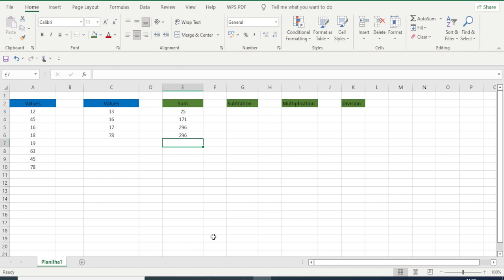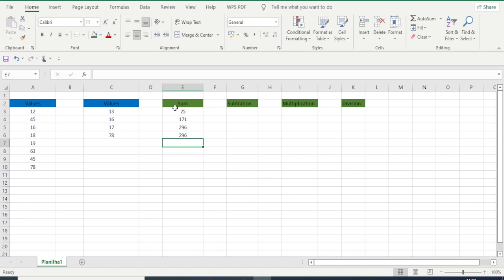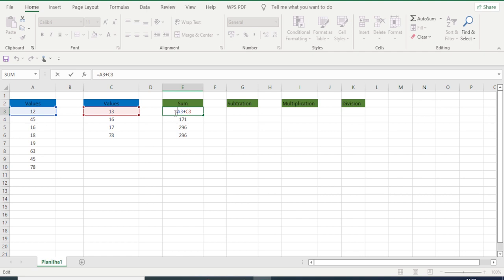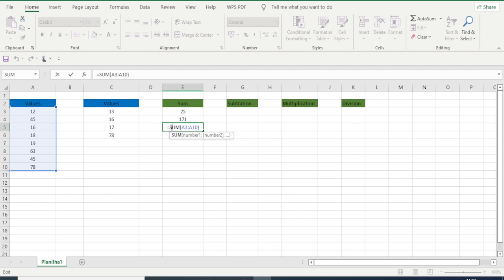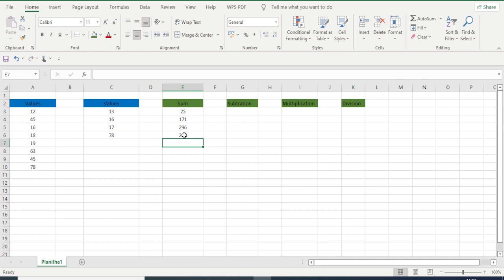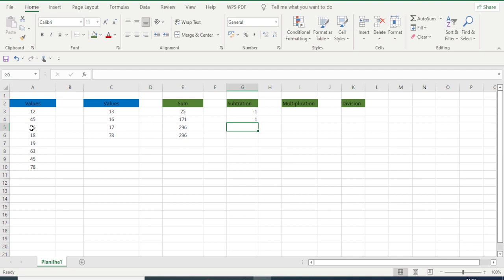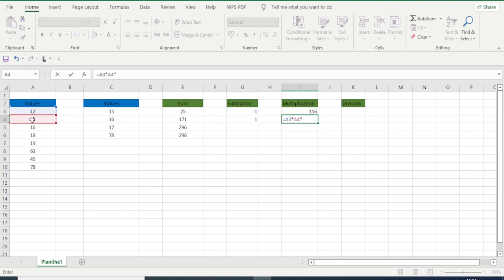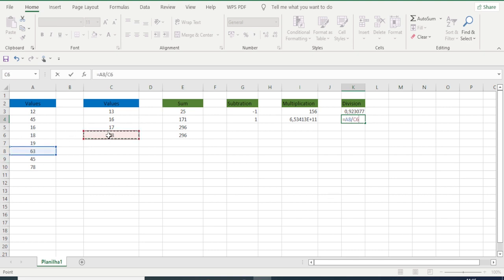Excel Math Basics: Simple Addition, Subtraction, Multiplication, and Division!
Welcome to "PaperKnowledge"! On this channel, we make Excel math basics easy and accessible for everyone. In our latest video, we'll guide you through the fundamental operations of addition, subtraction, multiplication, and division in Excel.

Whether you're new to Excel or looking to brush up on your skills, our step-by-step tutorials will demystify these math operations, making them a breeze to use in your spreadsheets. From simple calculations to practical examples, we'll show you how to handle basic math in Excel like a pro.

Join us as we unlock the power of Excel's math functions, empowering you to become more efficient and productive with your data. Let's excel in Excel together!

PaperKnowledge
Excel Math Basics
Simple Math Operations
Addition
Subtraction
Multiplication
Division
Excel Tutorials
Excel Tips
Spreadsheet Math
Excel Basics
Short Questions:

"Struggling with Excel math basics?"
"Want to learn simple addition in Excel?"
"How to perform subtraction in Excel?"
"Ready to master multiplication in spreadsheets?"
"Need help with division in Excel?"
"Looking for step-by-step Excel tutorials?"
"Want to improve your spreadsheet math skills?"
"How can I perform basic math operations in Excel?"
"What are some Excel tips for math calculations?"
"Curious about Excel's math functions? Join us!"